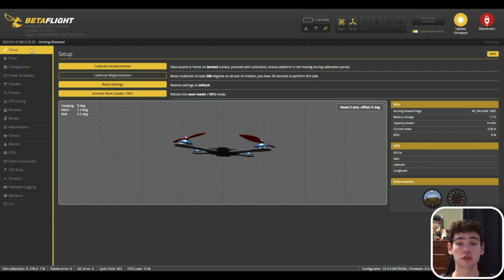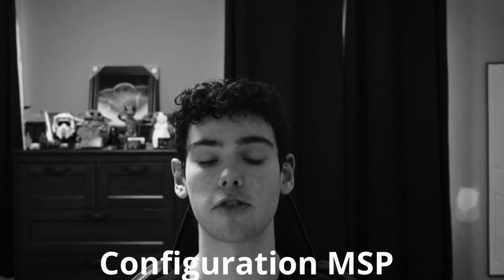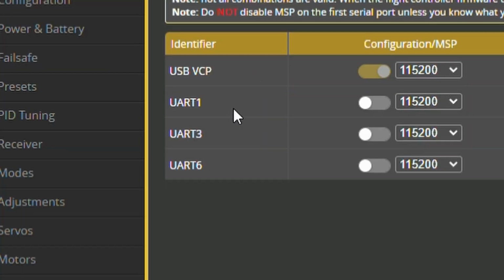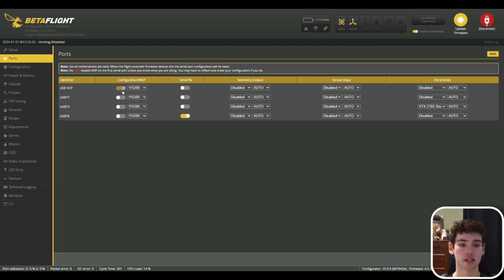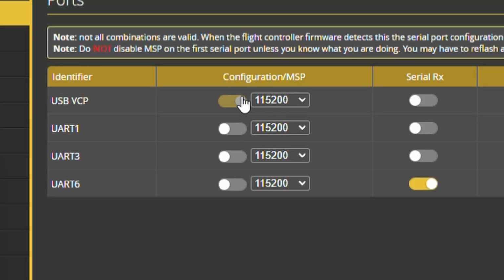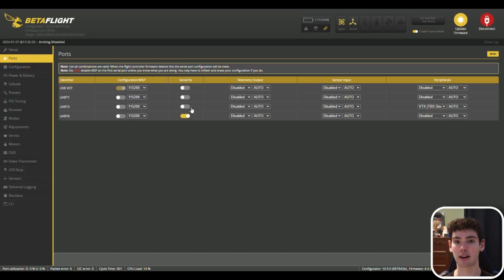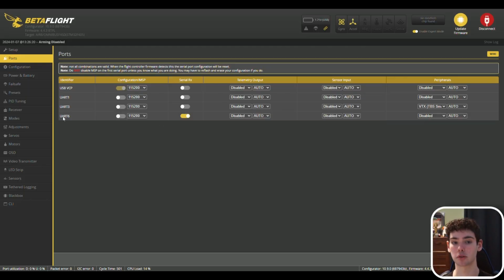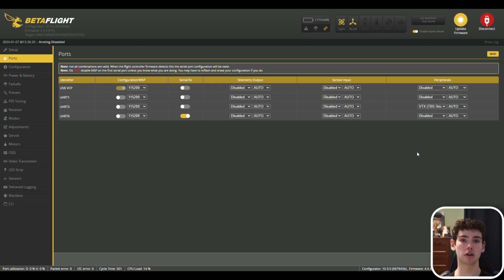Betaflight ports tab